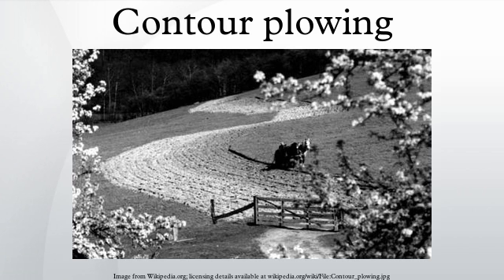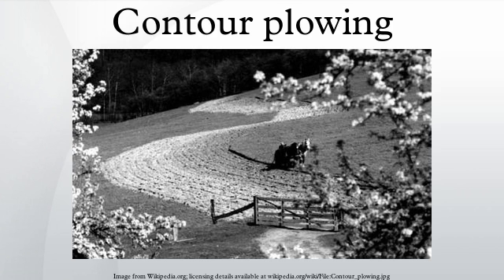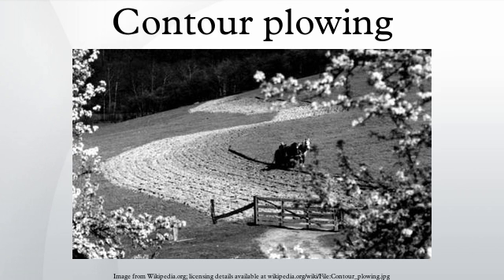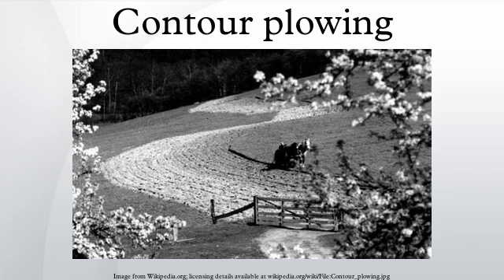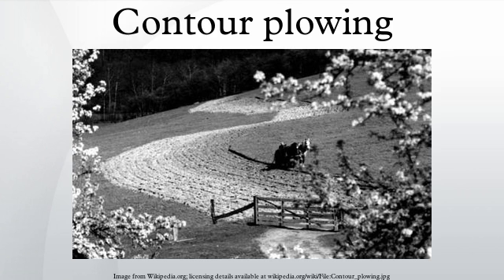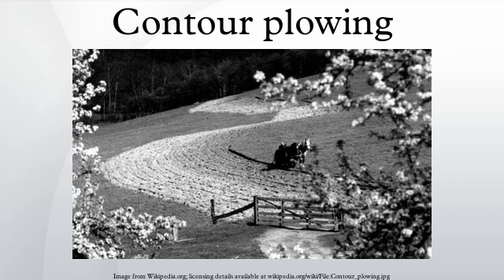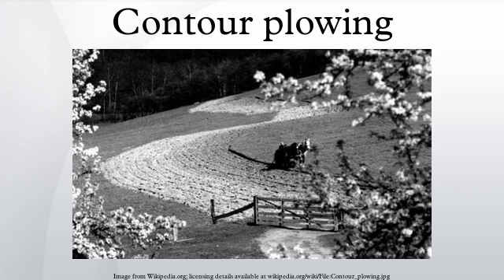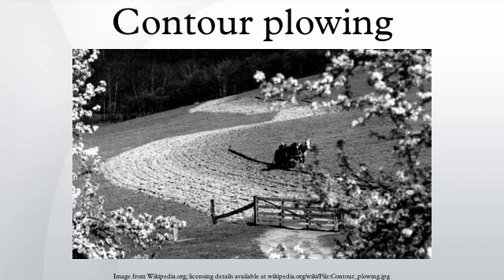Contour plowing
Contour ploughing or contour farming is the farming practice of ploughing and/or planting across a slope following its elevation contour lines. These contour lines create a water break which reduces the formation of rills and gullies during times of heavy water run-off; which is a major cause of soil erosion. The water break also allows more time for the water to settle into the soil. In contour plowing, the ruts made by the plow run perpendicular rather than parallel to slopes, generally resulting in furrows that curve around the land and are level. This method is also known for preventing tillage erosion. Tillage erosion is the soil movement and erosion caused by tilling a given plot of land. A similar practice is contour bunding where stones are placed around the contours of slopes.
Soil erosion prevention practices such as this can drastically decrease negative affects associated with soil erosion such as reduced crop productivity, worsened water quality, lower effective reservoir water levels, flooding, and habitat destruction. Contour farming is considered an active form of sustainable agriculture.